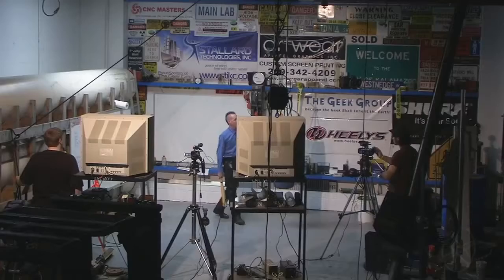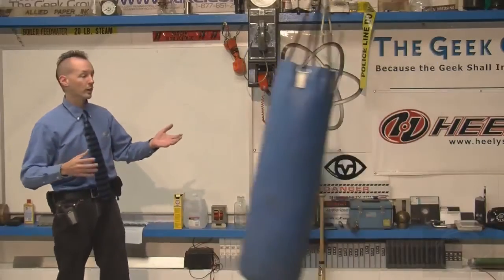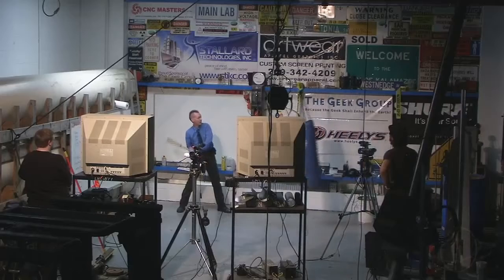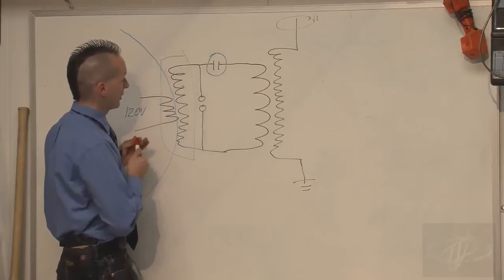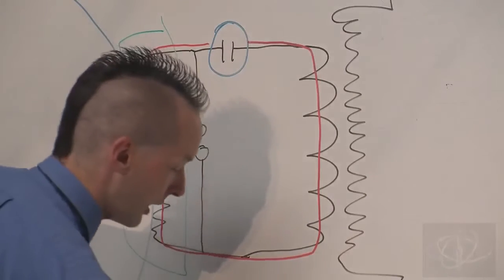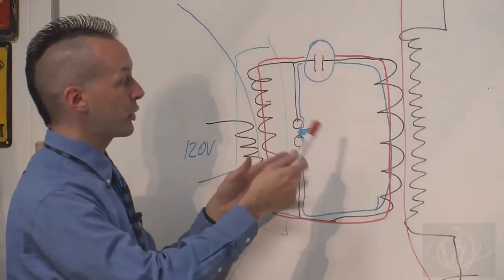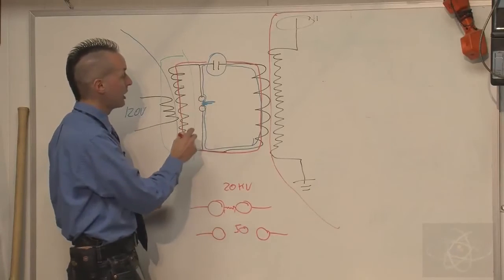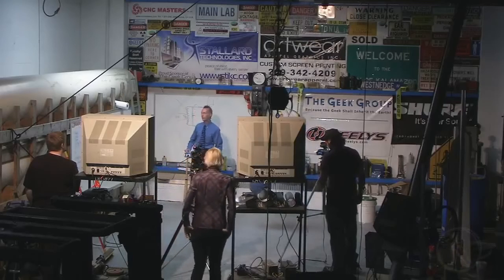Tesla coil basics and resonance tutorial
tutorial on resonance and more.